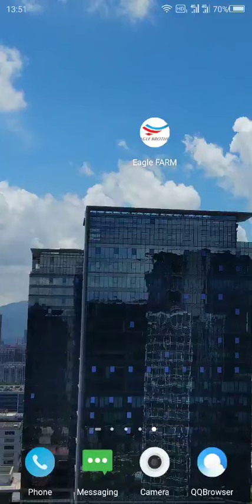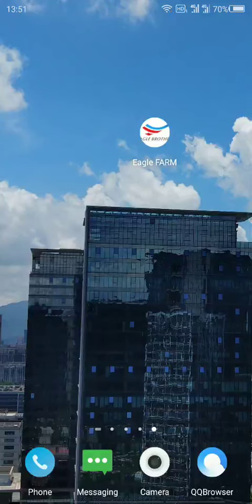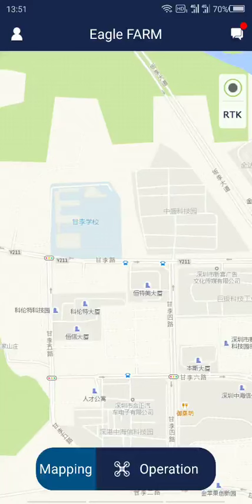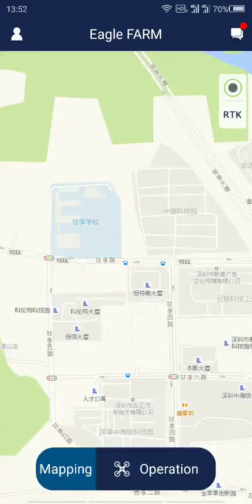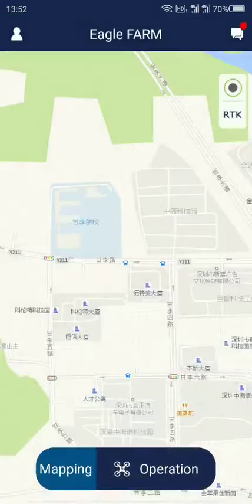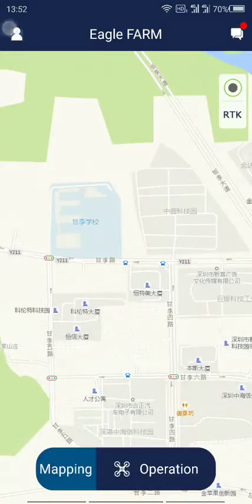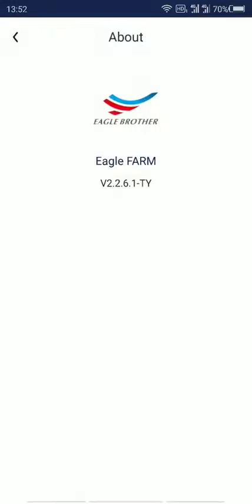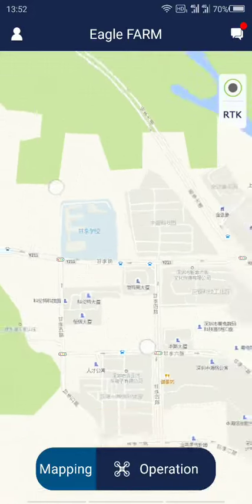01 Introduction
Eagle Brother precise agricultural intelligent spraying drone App video tutorial